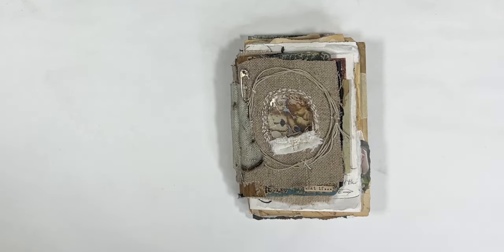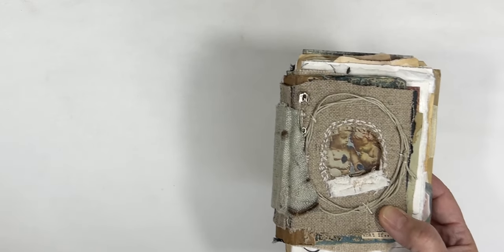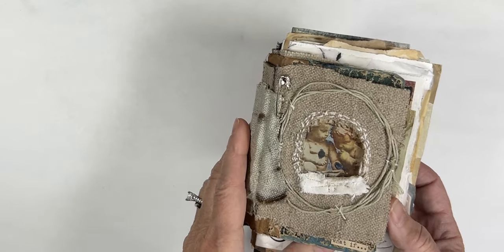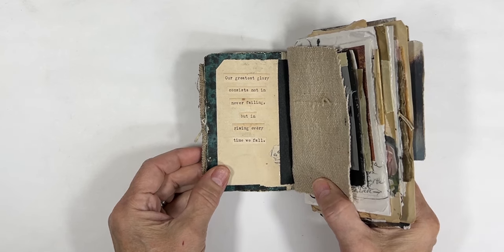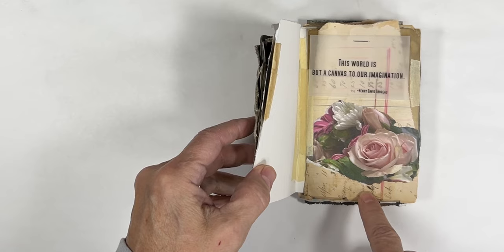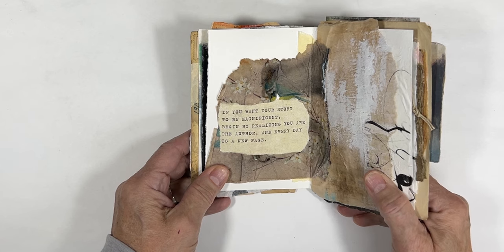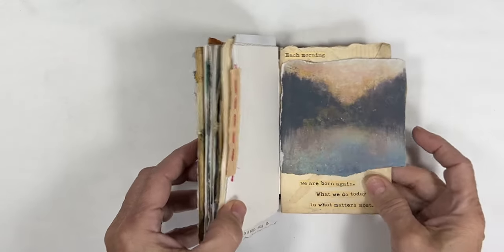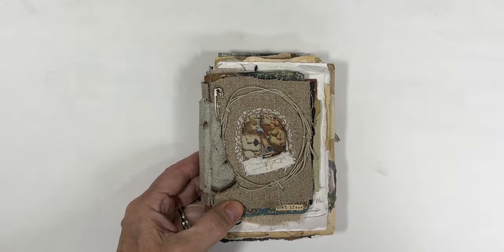What if...handmade book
A sweet handmade book that I created from a discarded book dating 1844 that I obtained while traveling through France. I have incorporated many elements to further enhance this beauty.

To view more of my images or to learn about my online classes that I offer, check out the links below;

Etsy shop;

Instagram; Nellie Wortman